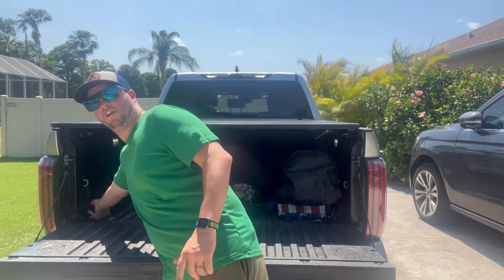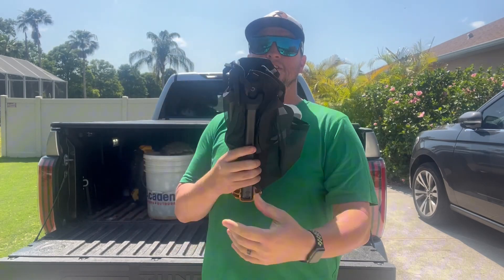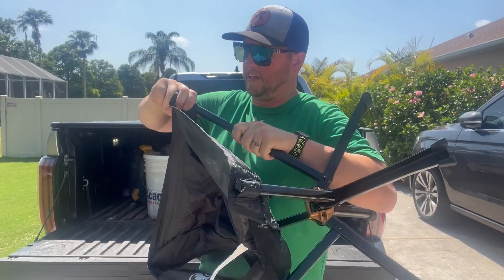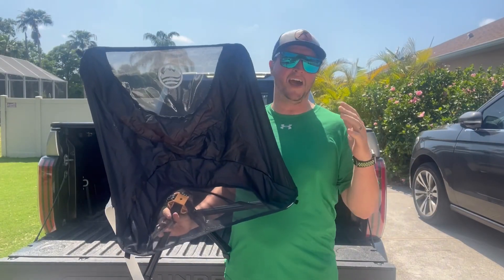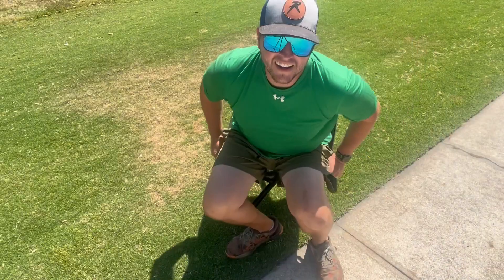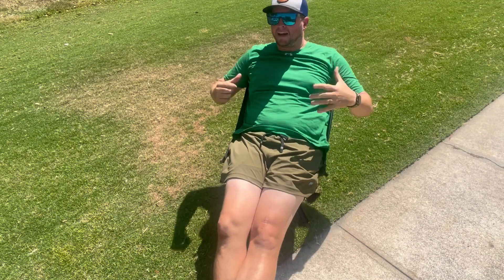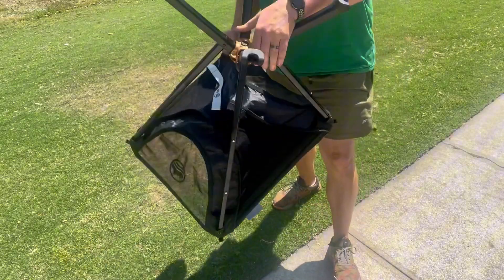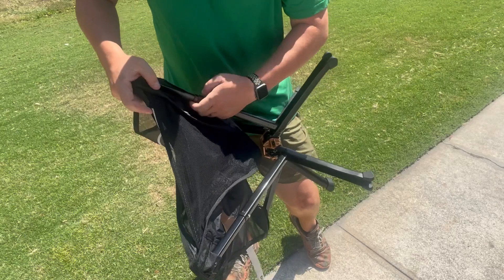CLIQ Portable Chair review